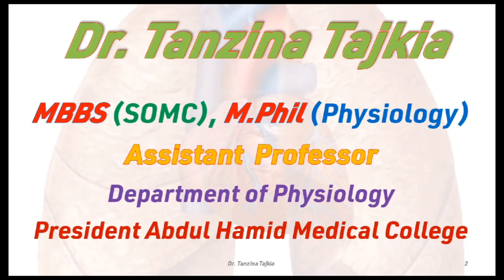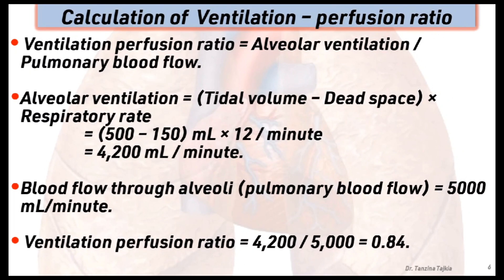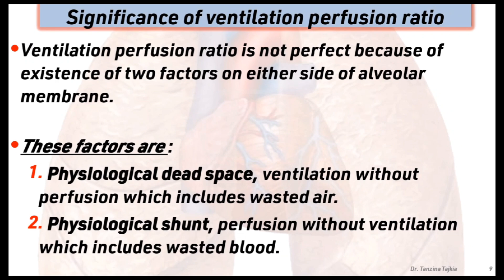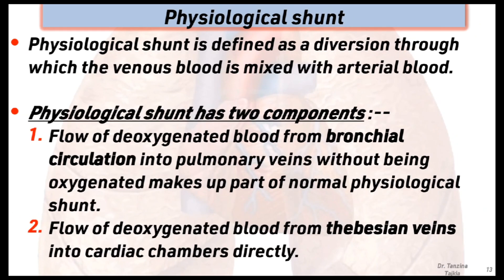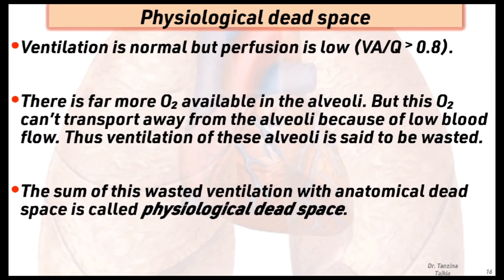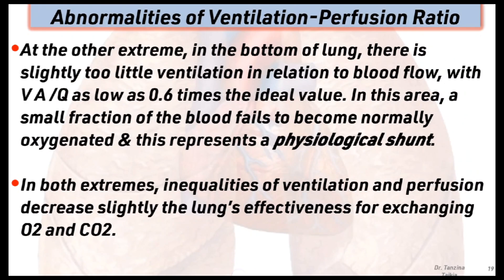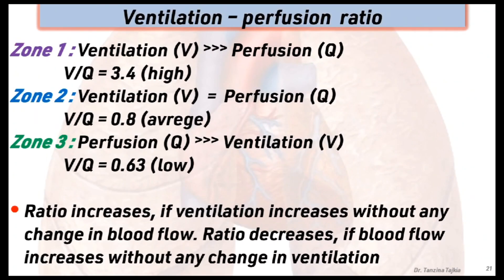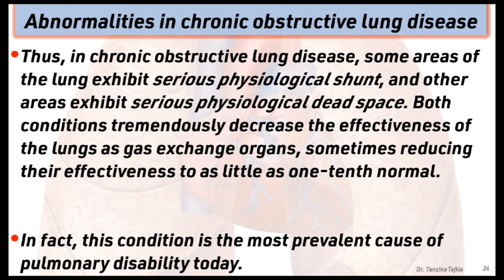Ventilation-Perfusion Ratio In Medical Physiology